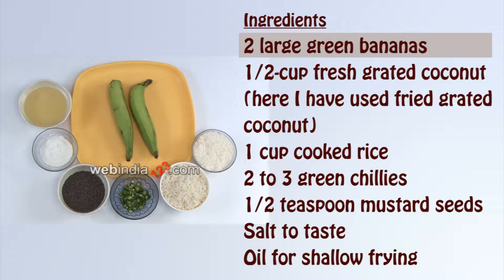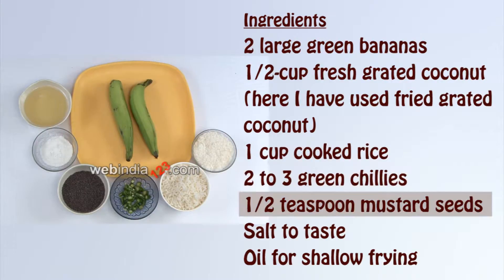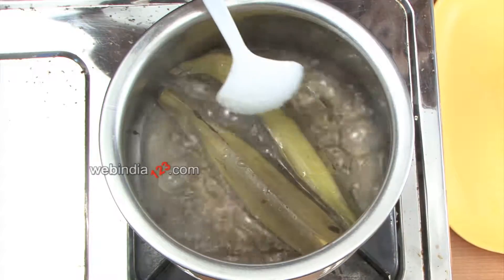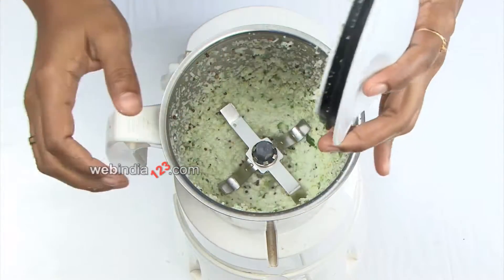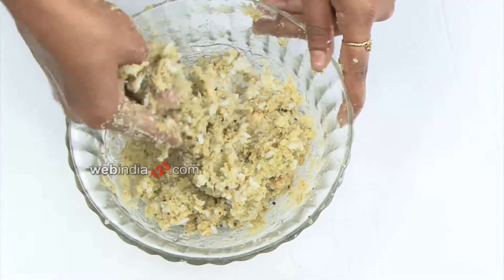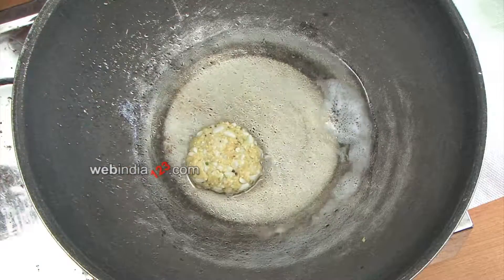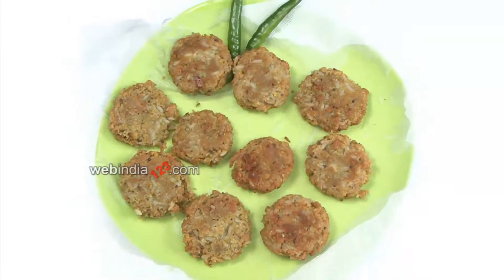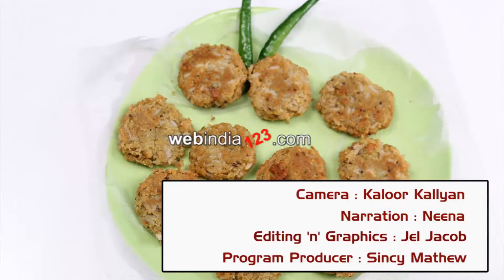Raw Banana Cutlet Recipe